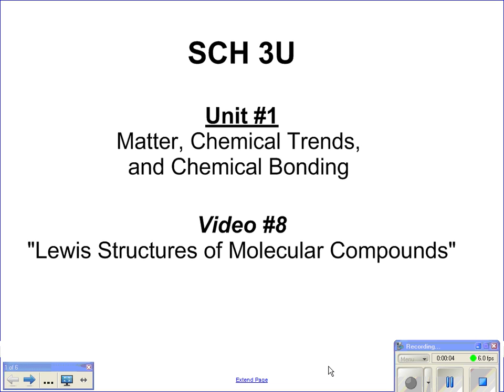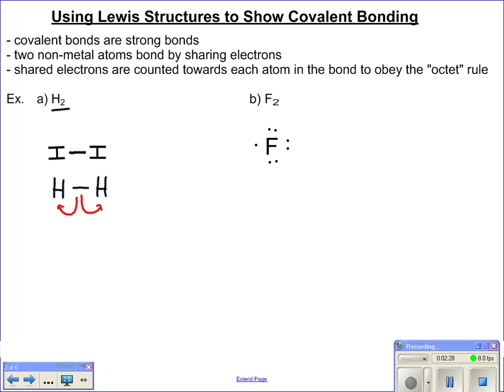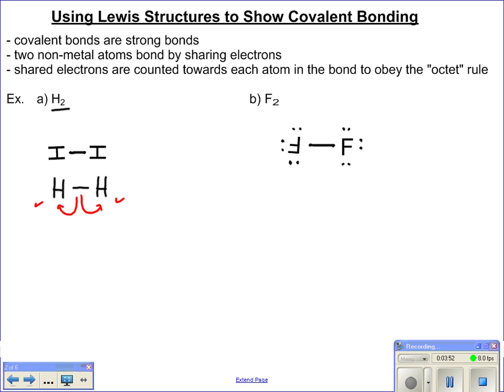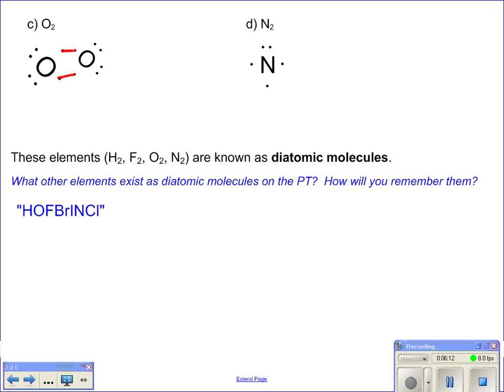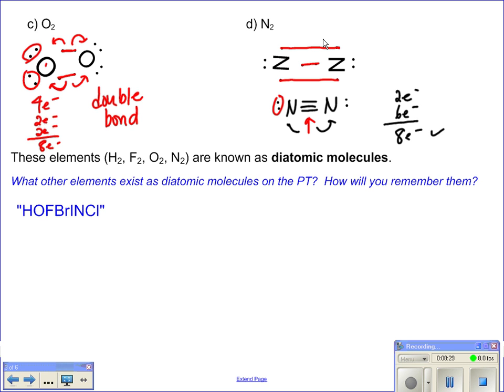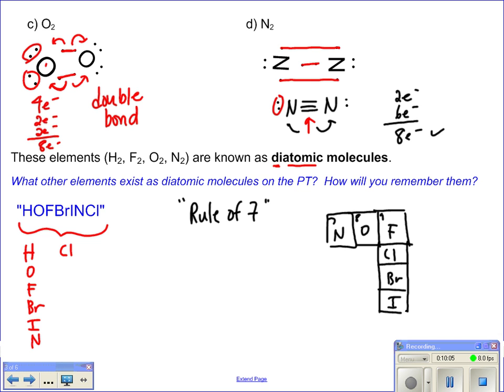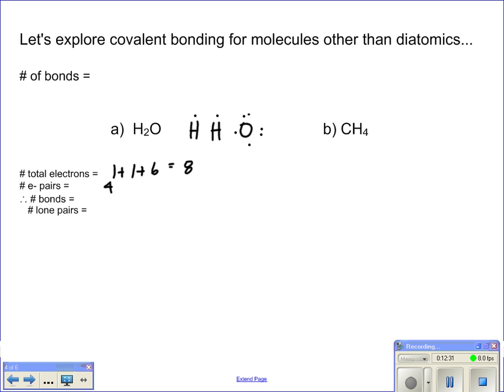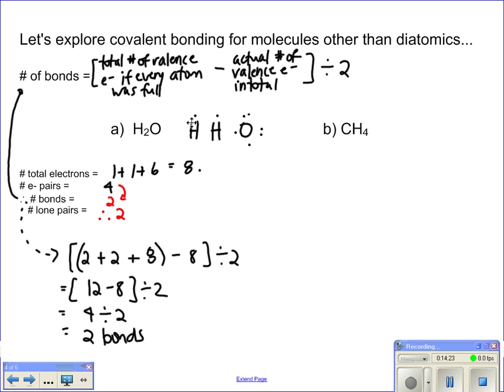U1V8 Lewis Structures of Molecular Compounds